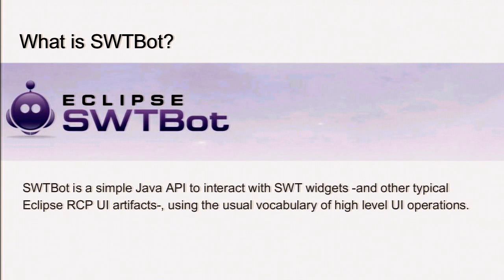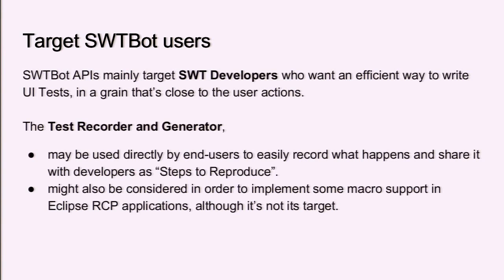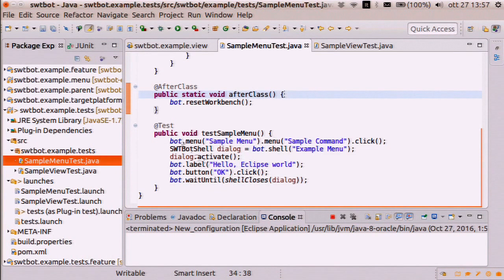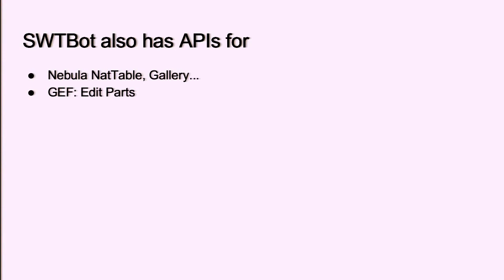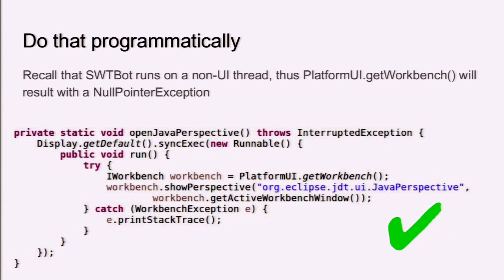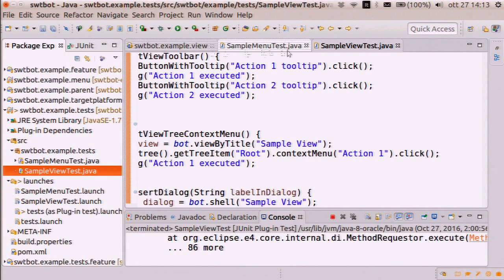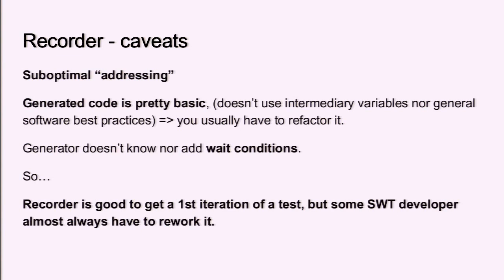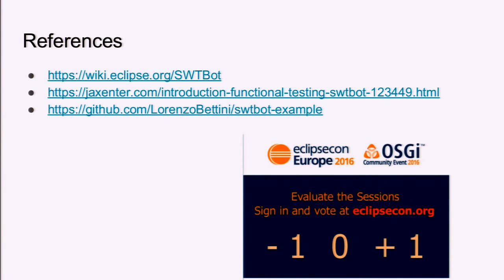Introduction to Functional Testing with SWTBot and Maven/Tycho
SWTBot is an open-source Eclipse project for functional testing of SWT applications. SWTBot provides a Java API for specifying the behavior of the UI application to test, thus it is a purely programmatic approach to UI testing. Differently from other functional testing frameworks, like Jubula and RCP Testing Tool, you do not specify the expected behavior using a visual editor and a model representing the actions to perform on the application under test: you write a standard JUnit test using SWTBot fluent Java API, which hides most of the complexities of SWT and Eclipse.
In this presentation we will give an introduction to functional testing with SWTBot and we will also show how to integrate such tests in a Continuous Integration system with Maven/Tycho. Most of the presentation will consist in a live demo.